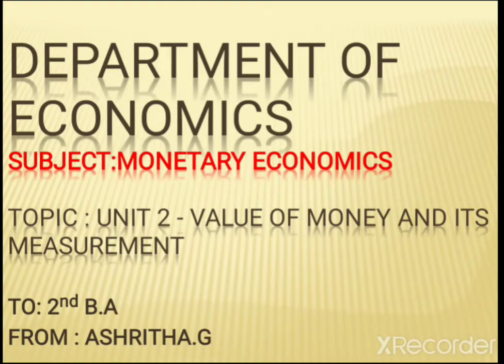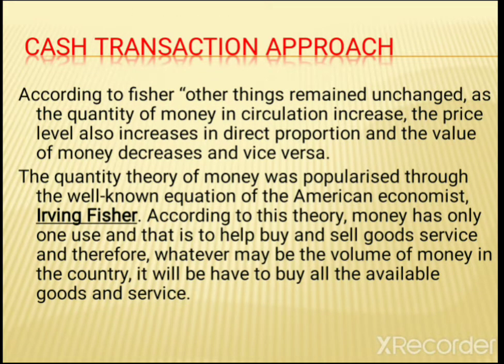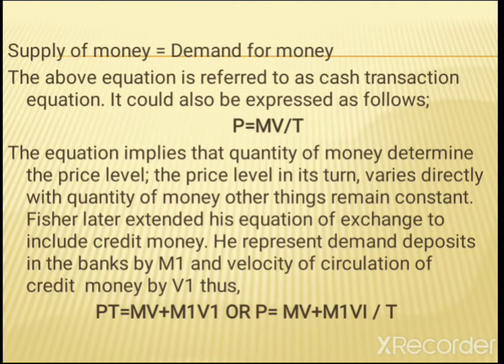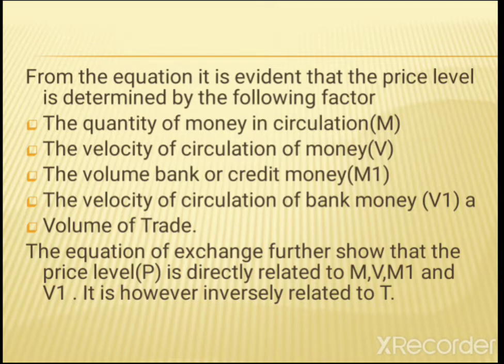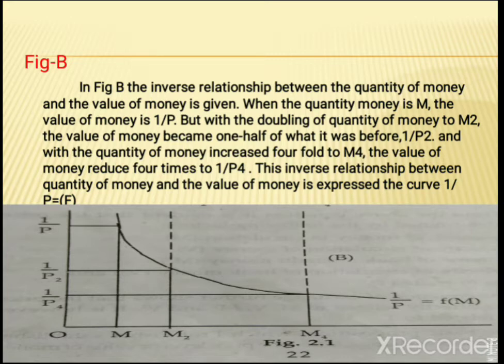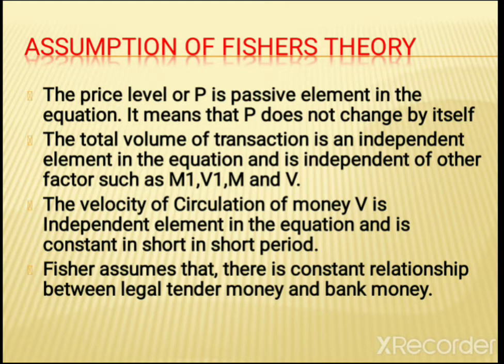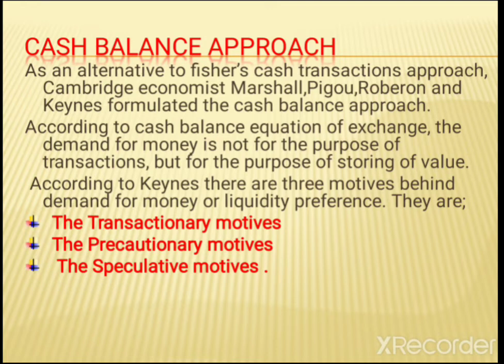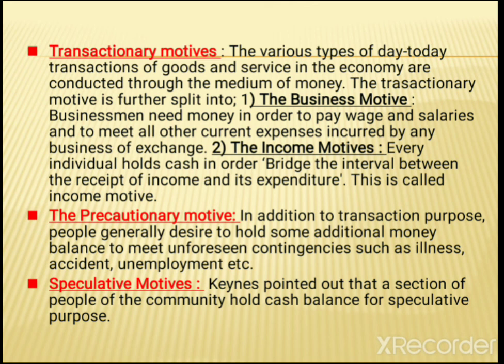II B.A Economics Unit2-Value of money and its Measurement (part1)